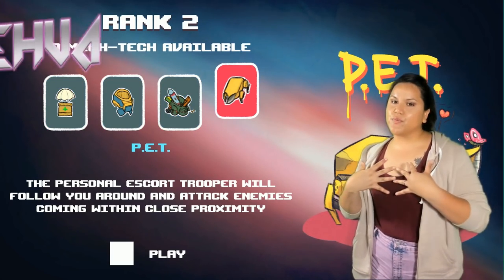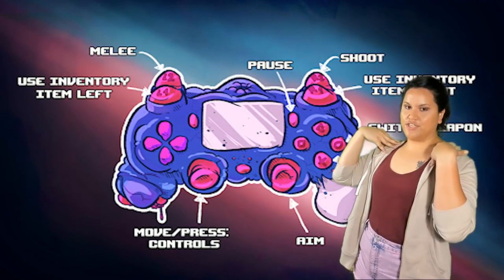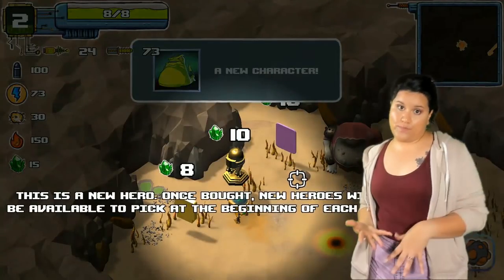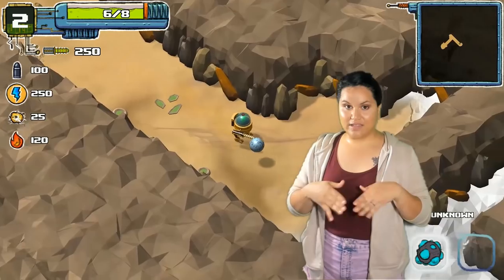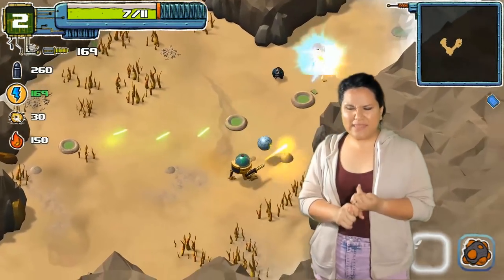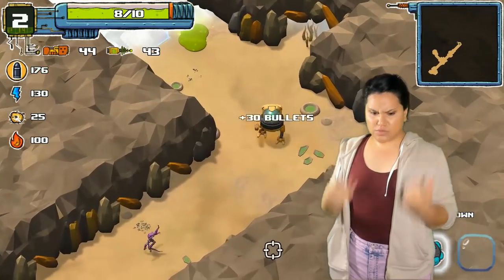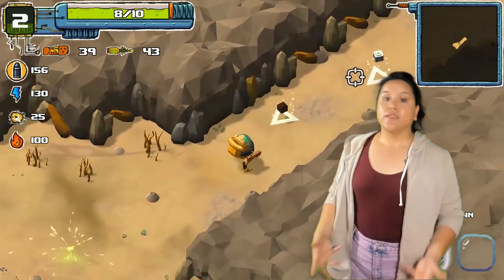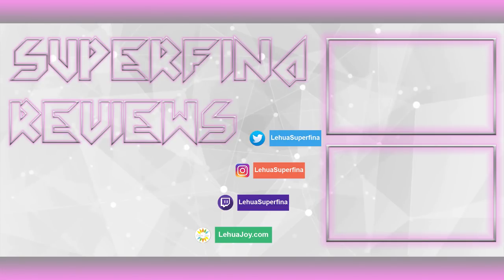Moss Destruction Game Review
Moss Destruction is a rogue-lite twin stick action shooter.

**Tackle the hordes of exotic creatures through 3 unique worlds of isometric levels!
**Play as the hero of your choice through the challenging adventure!
**Rank up! Install Mech-Tech upgrades as suits your playstyle best for each run!
**Experiment with unknown tech! With the randomized per run power-ups (boosts), upgrades and the procedurally generated levels, no two runs are the same!
**Collect and spend Krysol in the shop to gain permanent upgrades for your mech!
**Pick your weapon of choice from an arsenal of guns!

STORY
"The Mossorian Empire is dying. A once flourishing civilization spending their ever joyful lives in perfect photosynthesis has now been pushed to the brink of extinction. Their undisturbed prosperity has given birth to envy and hatred in the hearts of the neighboring folks who have sworn destruction of the Mossorians. With their forces allied, the enemy have prepared a vicious plan to annihilate the Empire and with the completion of their DieSun Sphere around the Mossorians only sun, the fate of a race will be sealed forever."

📷 MY GEAR:
Studio Mic
Green Screen
Game Capture
✨ Code: SUPERFINA ✨

🎮Stream Schedule🎮
Tuesday:   2:30pm HST
Thursday: 2:30pm HST
Saturday:  9:30am HST